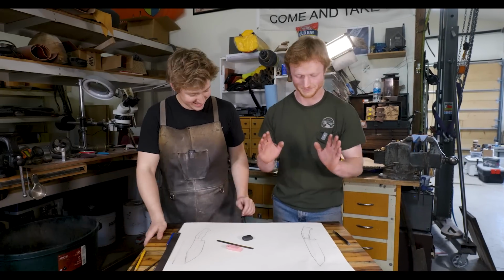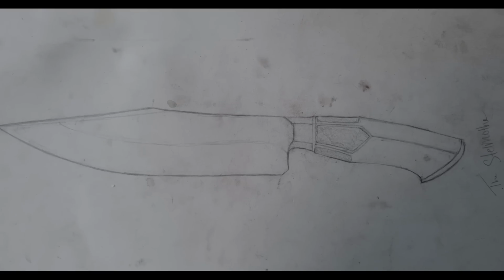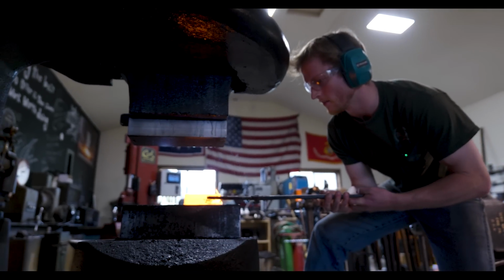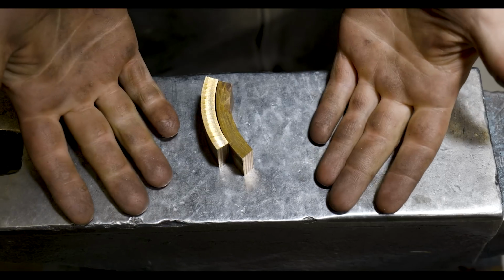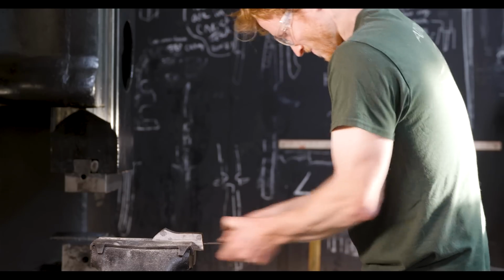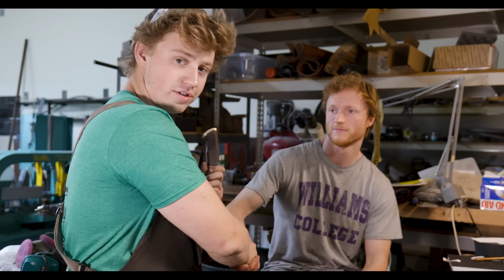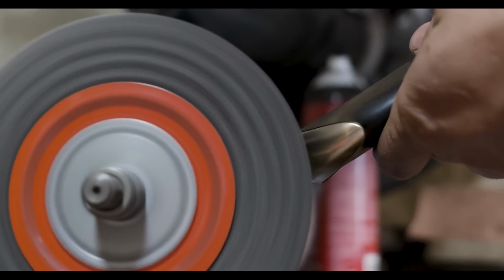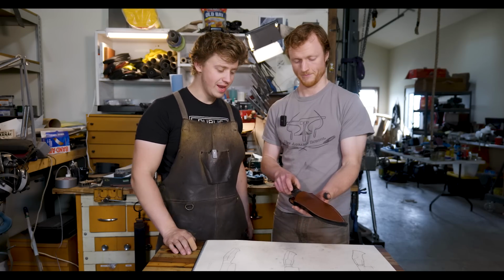You Can't Camp Without This Knife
for a FREE 1 year supply of Vitamin D3K2 & 5 travel packs FREE with your first purchase!

The best place to follow along with the day to day updates in the shop is through my instagram @Will_Stelter

Will Stelter
Manhattan, MT, 59741